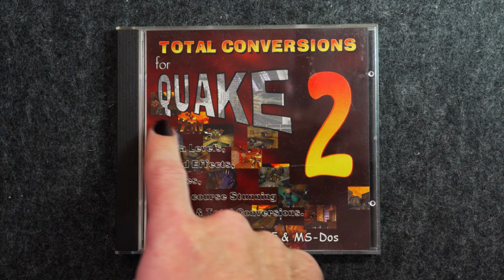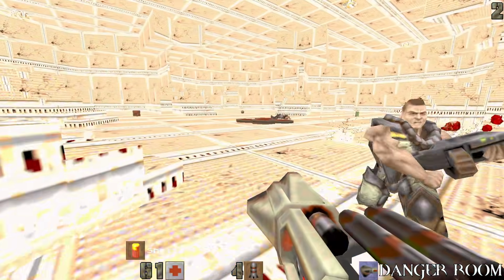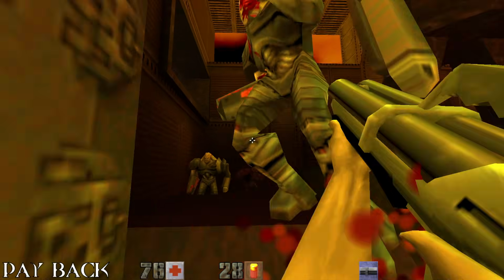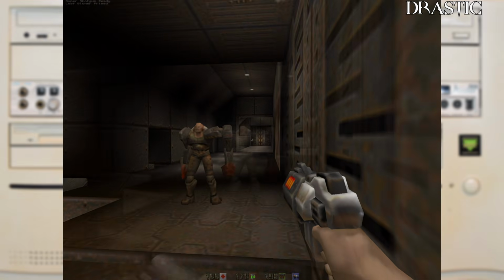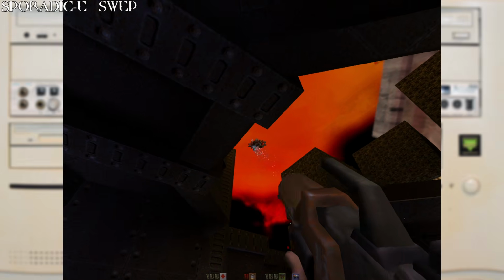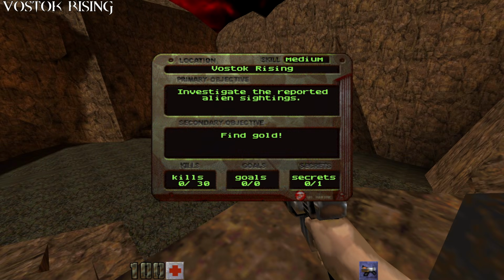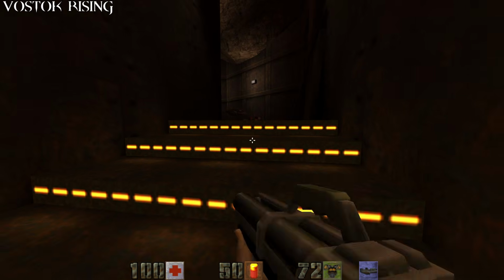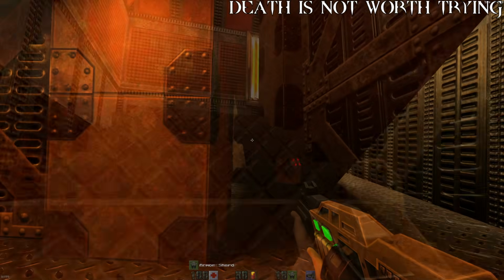The weirdest shovel-ware add-on for Quake 2.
I thought Quake 2 was lacking when it came to mods, Conversions and Total Conversions.
So maybe this unofficial addon can put me right?